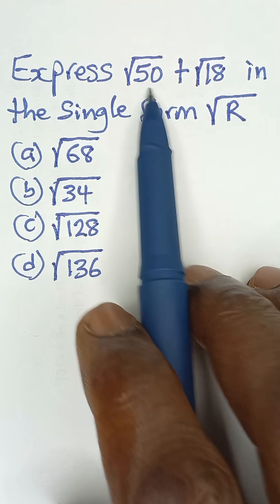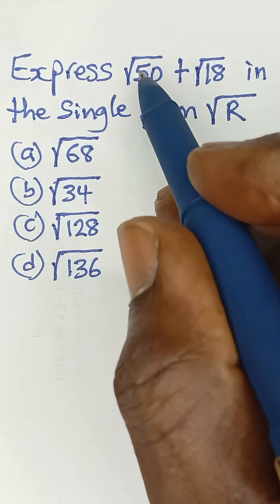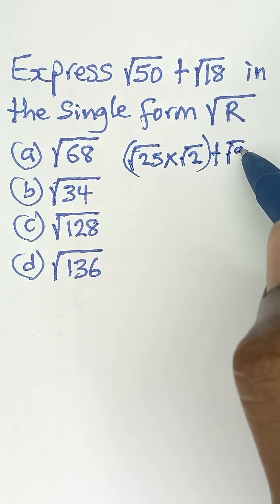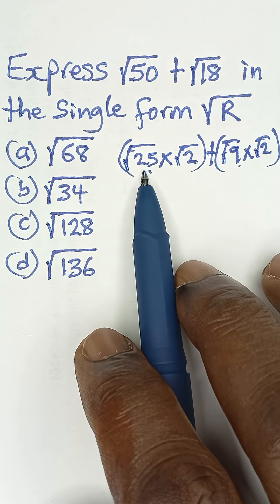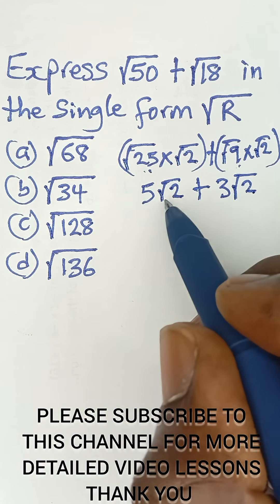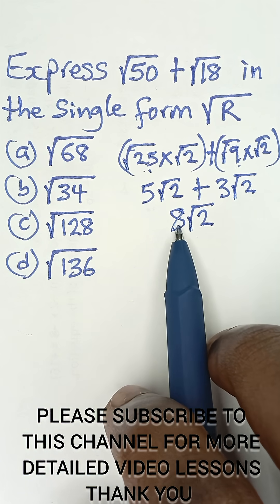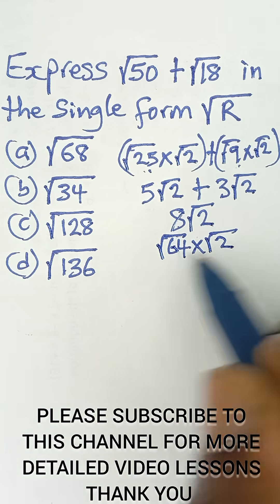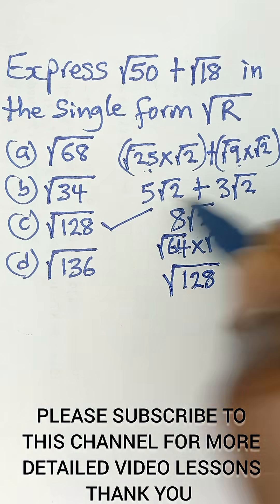Master Surd Arithmetic || How to Combine Two Different Surds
Learn how to combine two surds into one simplified expression! 🧮 This short math lesson explains the rules of surds and shows step-by-step how to simplify radical expressions quickly. Perfect for GCSE, WAEC, and high school students preparing for exams. Master surds and boost your surd arithmetic skills today!